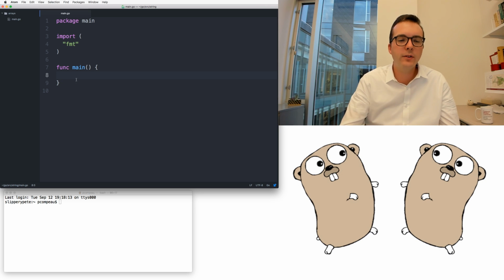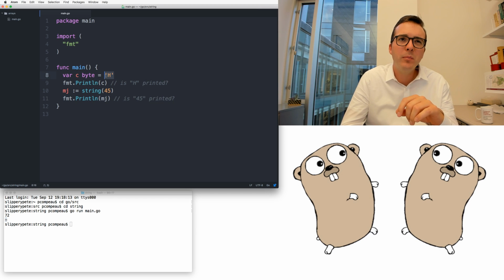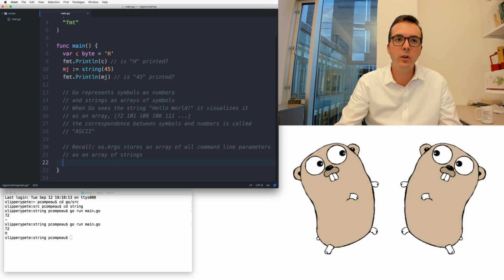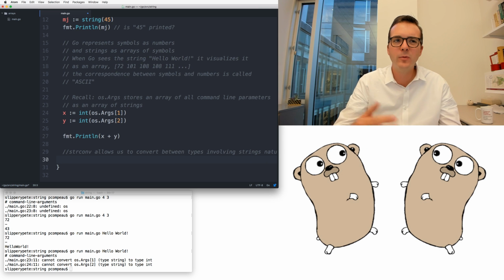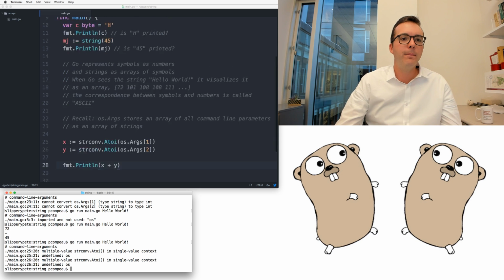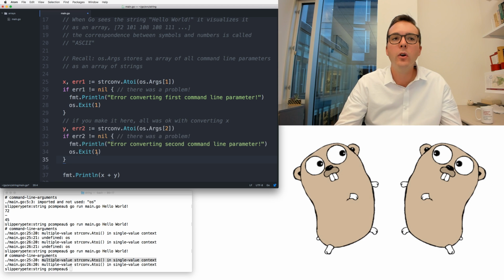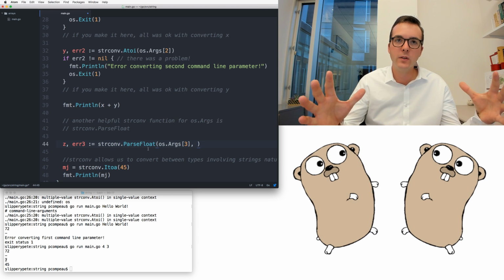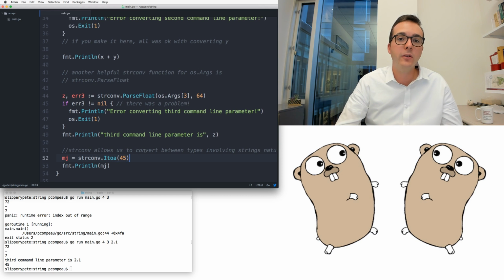The Very Basics of Strings in Go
This series of videos has now been replaced by the greatly improved Programming for Lovers project.

A view of how Go "sees" strings, and a discussion of the "strconv" package that will help us convert strings to integers and floats (and vice-versa) naturally.  This package makes handling command-line parameters a breeze.  (Apologies for a slight lag in the video.)